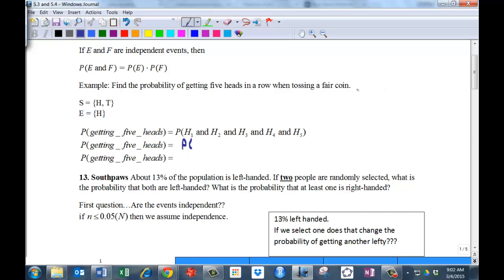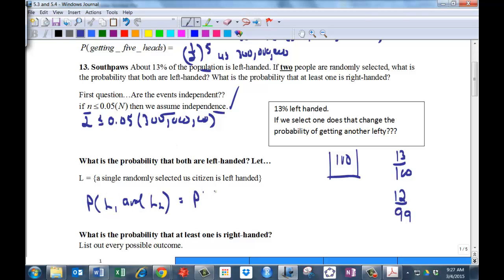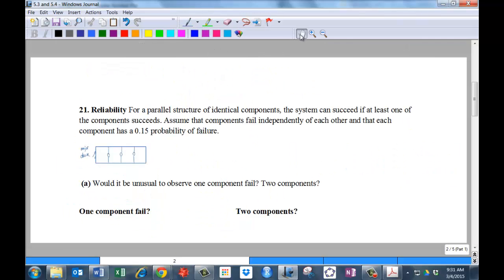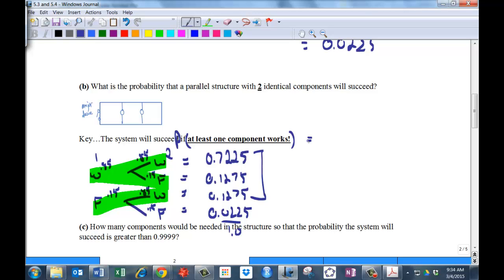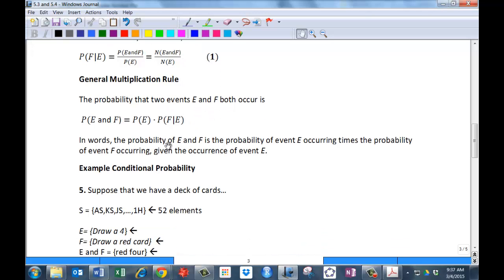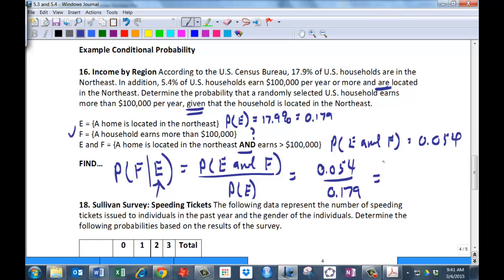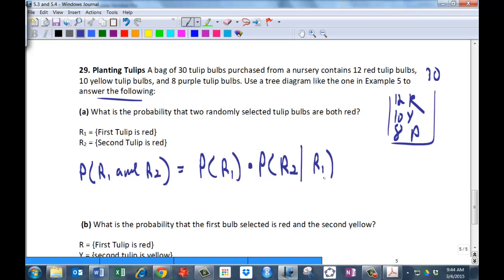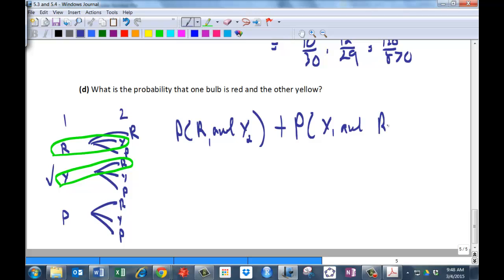5.3 and 5.4 Statistics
5.3 and 5.4 Statistics